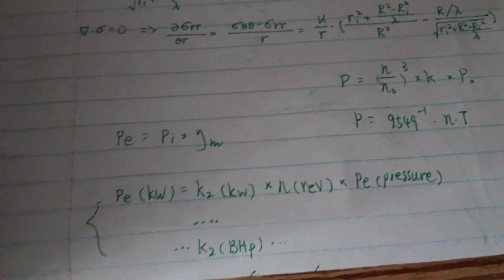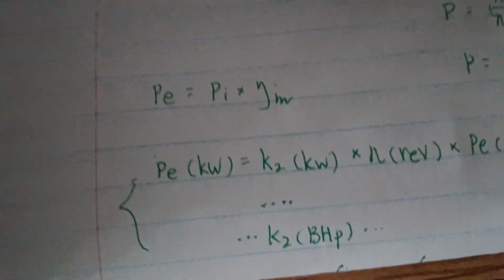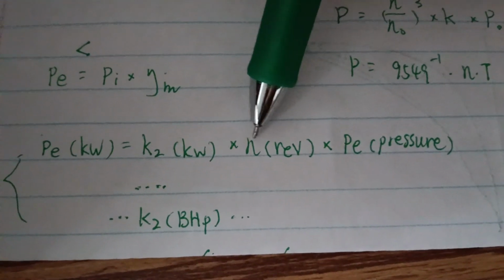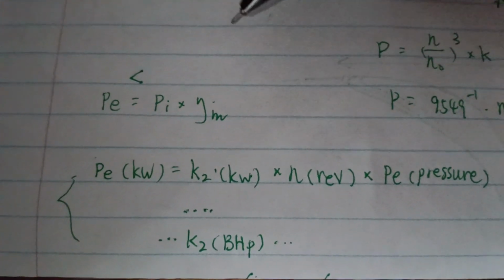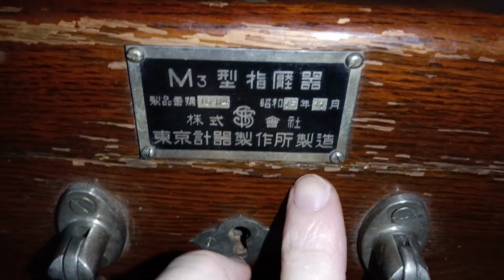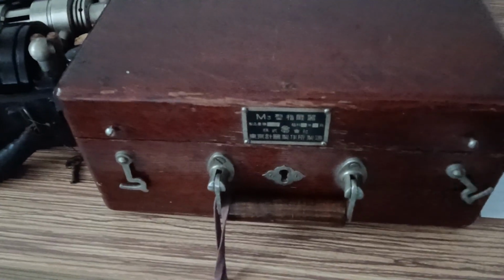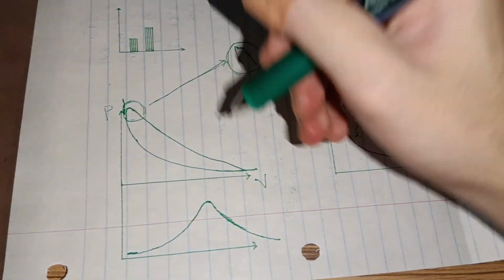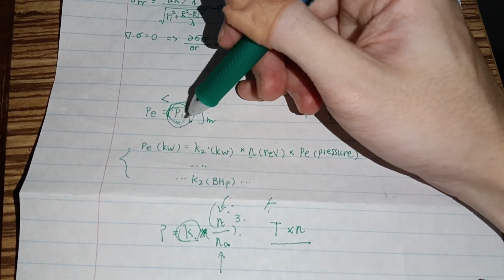Main engine indicator made in 1940 อุปกรณ์เครื่องยนต์ดีเซล